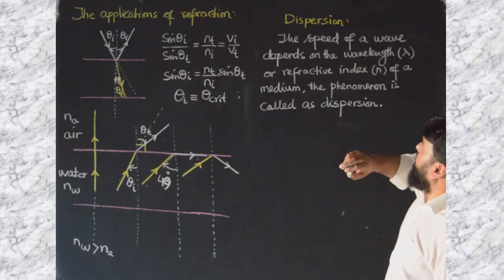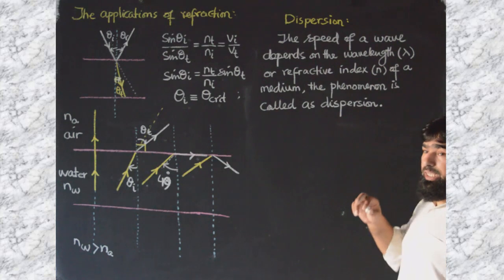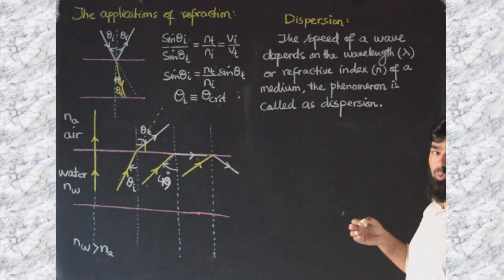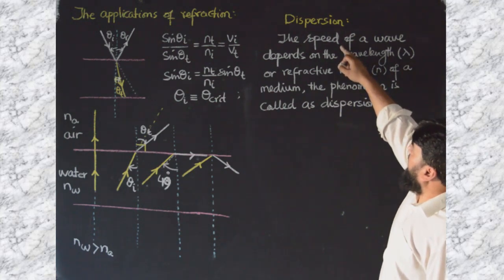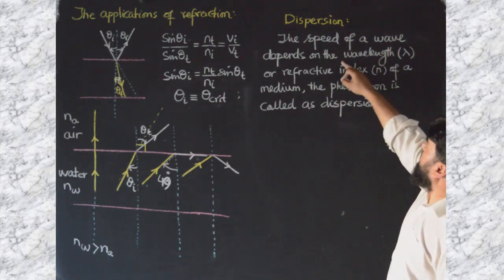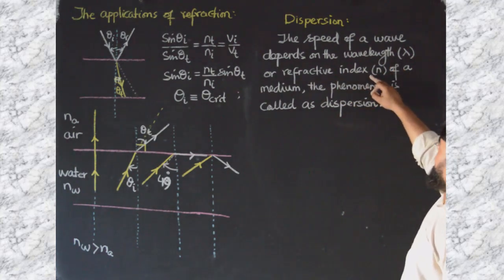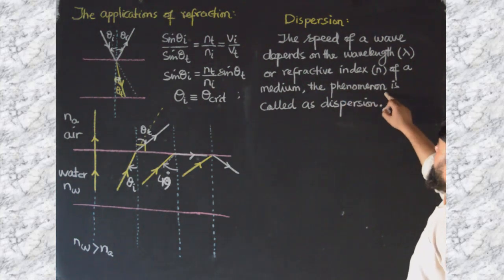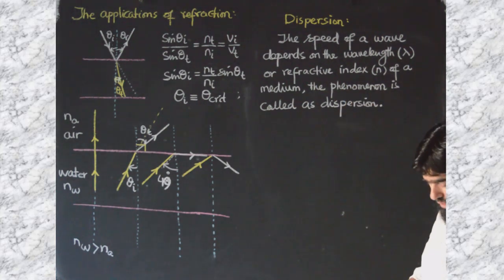Dispersion of light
0:00 dispersion of Light
2:10 prism and dispersion of light
3:15 what is meant by dispersion of light
4:30 what is dispersion of light in physics
5:55 what is dispersion of light with example

What causes light dispersion?

What is dispersion of light?